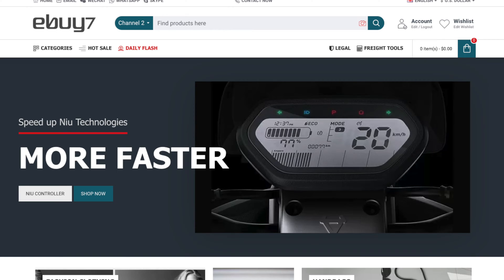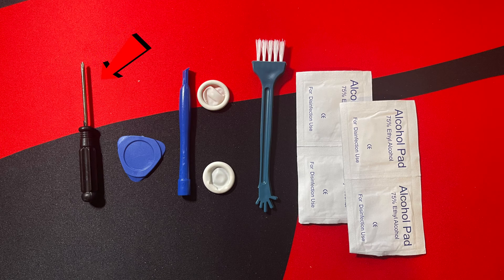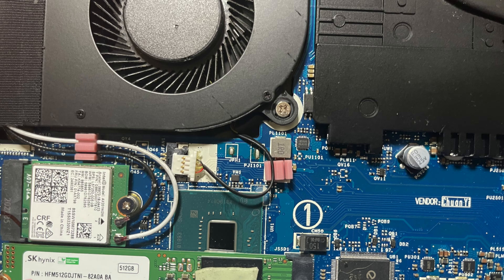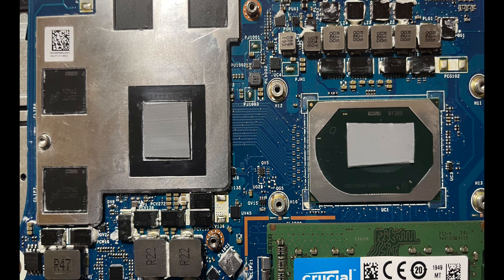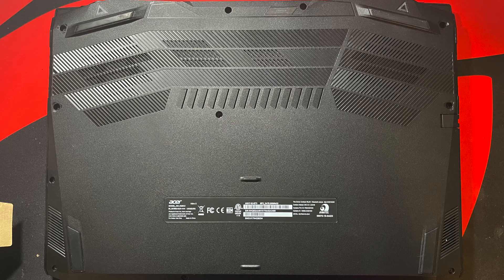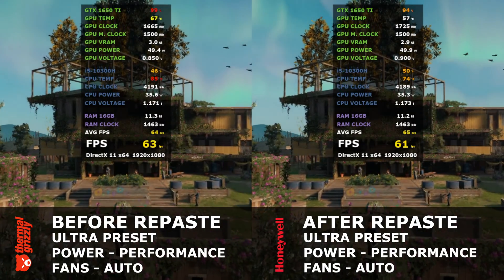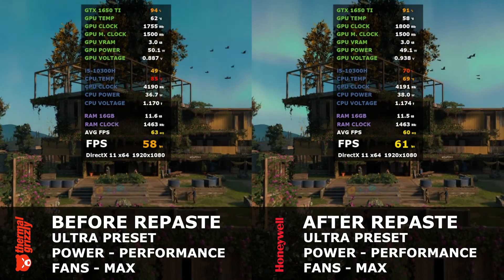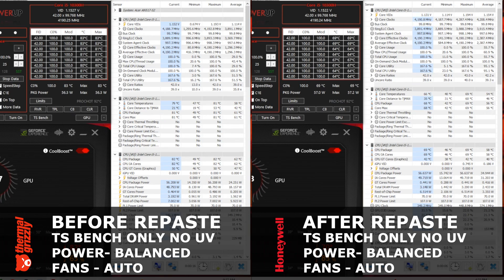Thermal Grizzly Kryonaut - Honeywell PTM7950 REPASTE 👑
TESTING THE HONEYWELL PTM7950
I'm blown away by the results, can't wait to apply to more machines!

*Gaming Laptops

💻Acer Nitro 5 i5 12500H 3050 Ti
💻Lenovo Legion 5 Pro Gaming Laptop
💻Acer Nitro 5 15.6 Intel Core i5 10300H GeForce GTX 1650 Ti
💻ALIENWARE M15 R3 i7 10875H RTX 2070 Super

*Upgrades
💽Samsung 970 Evo 500 NVMe
👉Thermal Grizzly Kryonaut Extreme